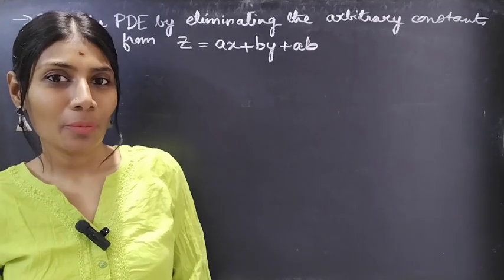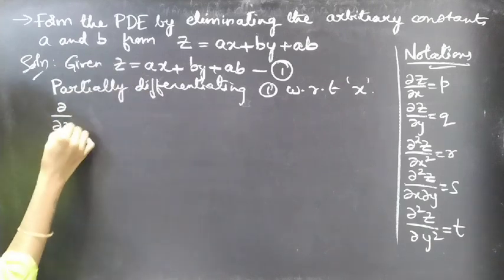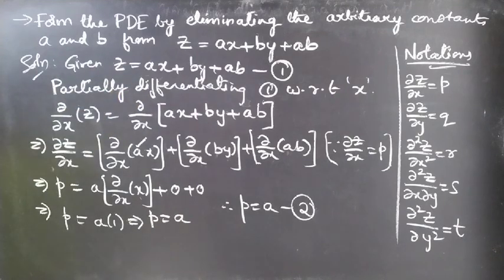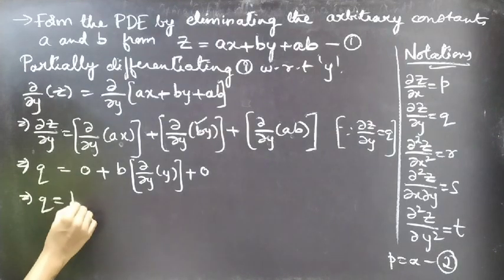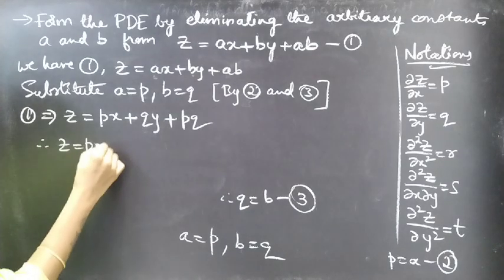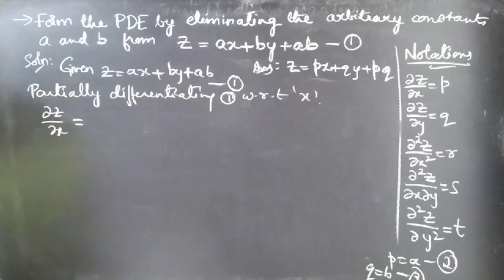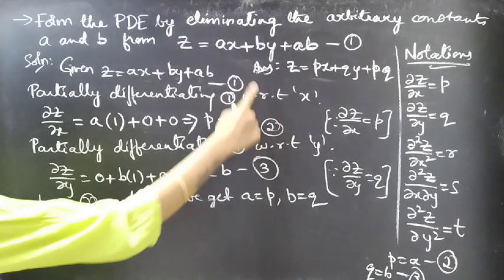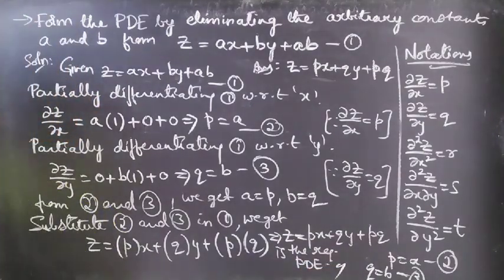z=ax+by+ab forming PDE by eliminating arbitrary constantsa,b PDE L1k,132